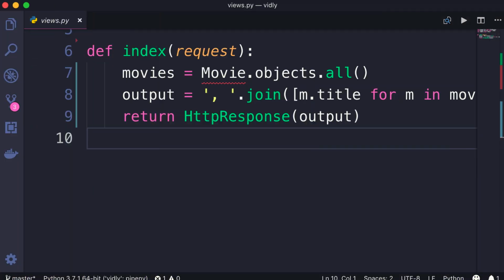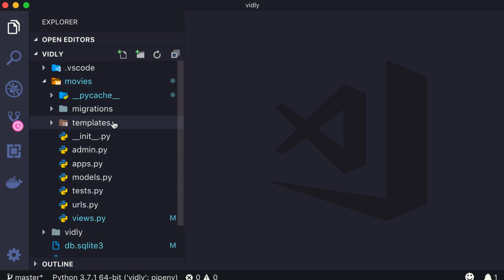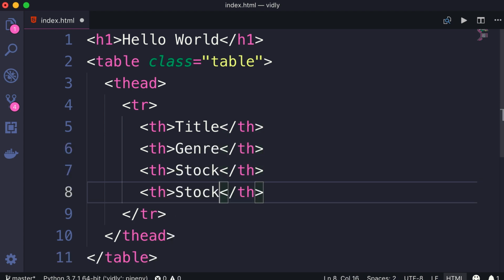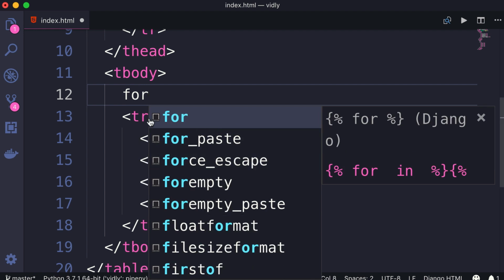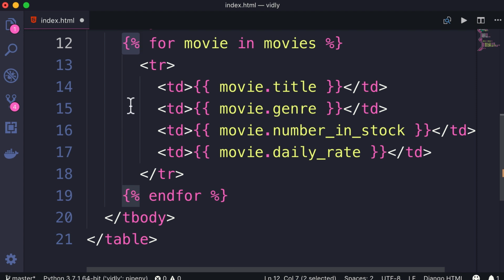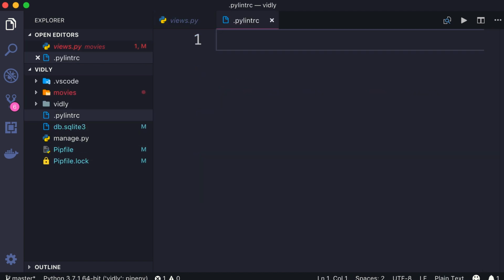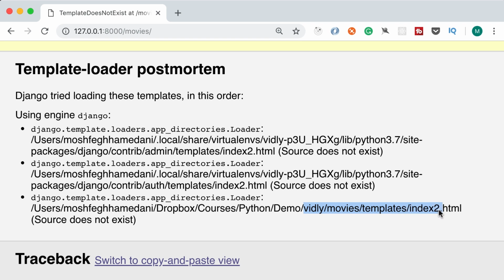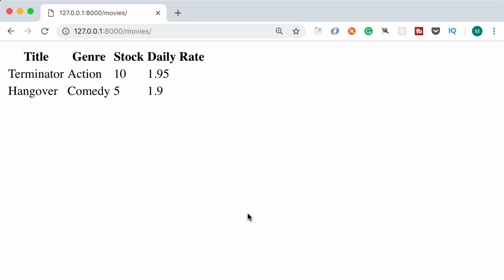Python #138 - Templates [By Mosh Hamedani]